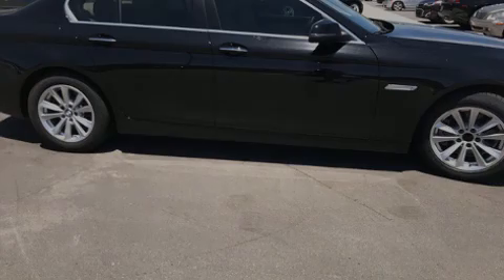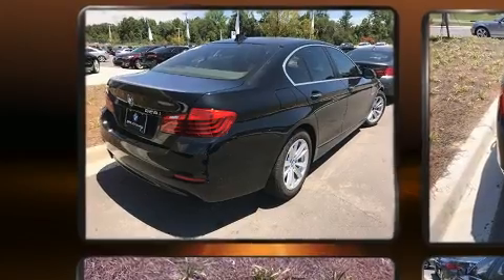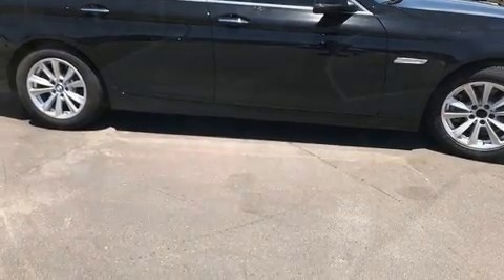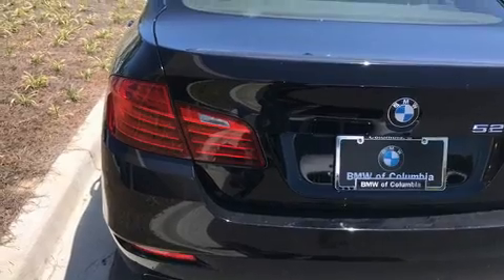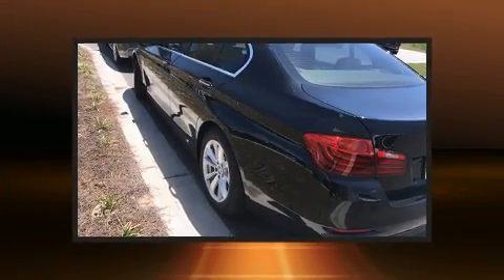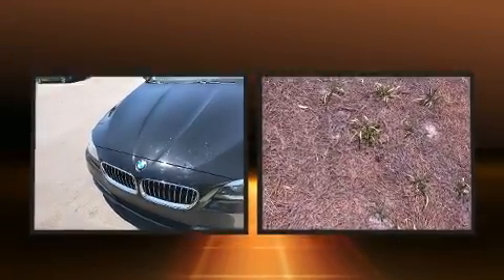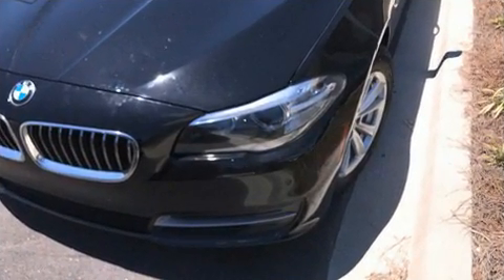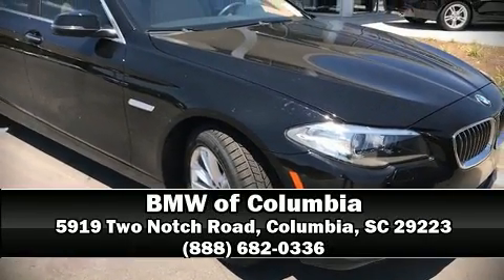2014 BMW 528i Sedan 528i in Columbia, SC 29223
Introducing the 2014 BMW 528i. With less than 20,000 miles on the odometer, this 4 door sedan prioritizes comfort, safety and convenience. Under the hood you'll find a 4 cylinder engine with more than 200 horsepower, and for added security, dynamic Stability Control supplements the drivetrain. The engine breathes better thanks to a turbocharger, improving both performance and economy. Top features include front fog lights, 1-touch window functionality, a leather steering wheel, automatic dimming door mirrors, power moon roof, rain sensing wipers, power windows, and power seats. BMW also prioritized safety and security with features such as: dual front impact airbags with occupant sensing airbag, head curtain airbags, traction control, brake assist, anti-whiplash front head restraints, ignition disabling, an emergency communication system, and 4 wheel disc brakes with ABS. This car was designed with safety in mind, allowing you to drive with even greater assurance. This vehicle has achieved Certified Pre-Owned status, by passing BMW's rigorous certification process. Our sales reps are knowledgeable and professional. We'd be happy to answer any questions that you may have. We are here to help you.